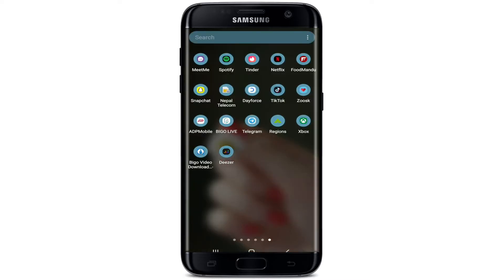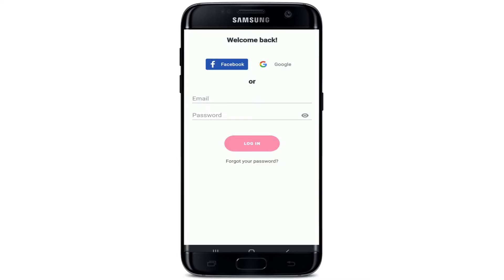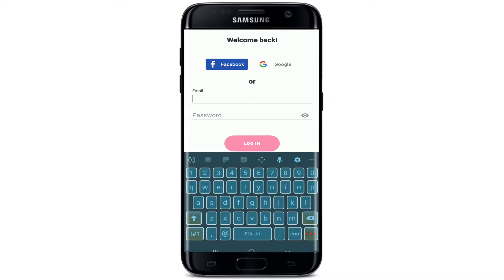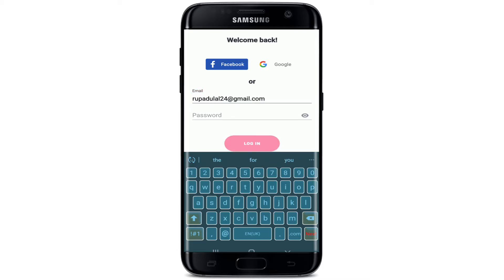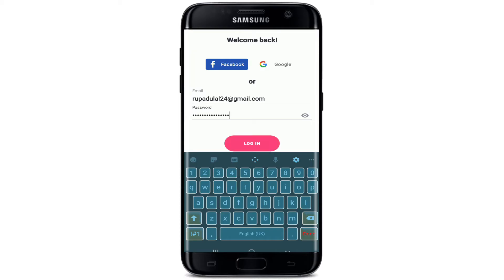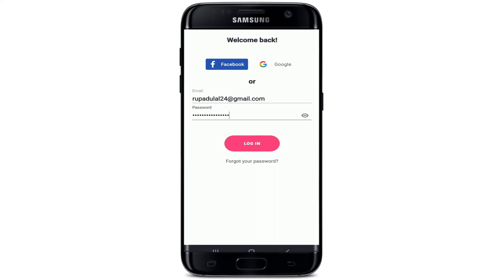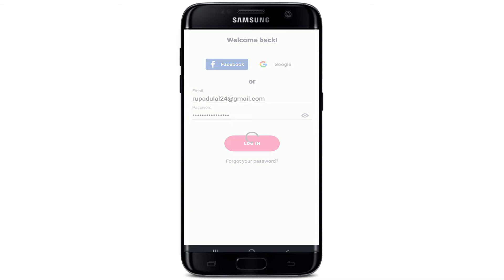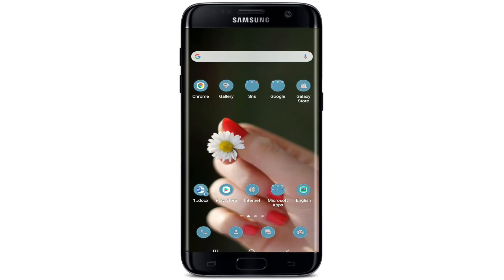How To Sign In To Deezer Account? Login To Deezer Music Account, DEEZER LOGIN 2021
Hi, this is a video about how to login deezer account.

First step is you go to the website of Deezer and enter your password if you are registered or create an account if you don't have one yet. Next, tap on "Login with Facebook" button and log into your facebook account and then choose which option you want to use for logging in - Deezer app login or web browser login.

Deezer is one of the most popular online streaming music services.

0:00 - Intro
0:21 - How To Sign In To Deezer Account?
1:12 - Outro